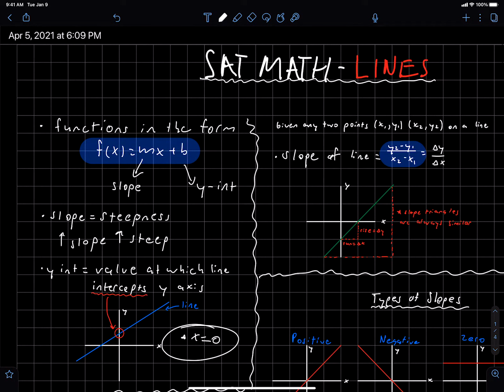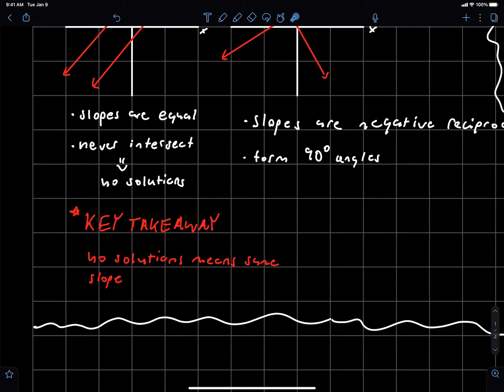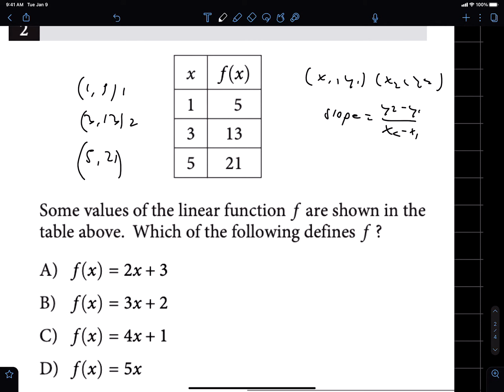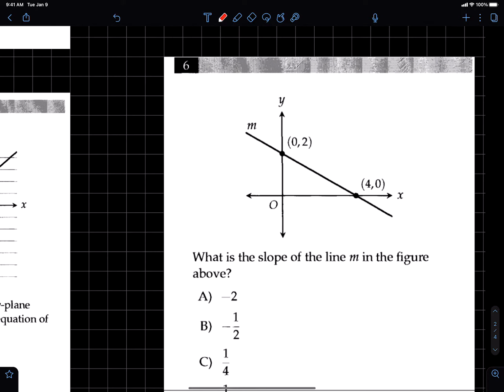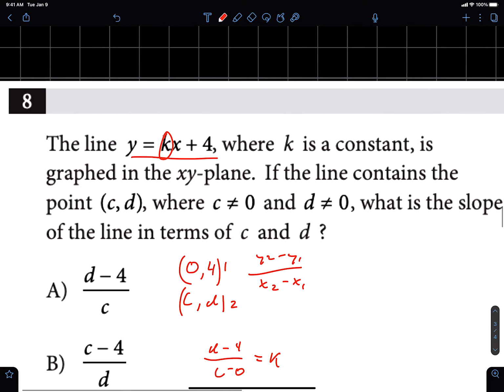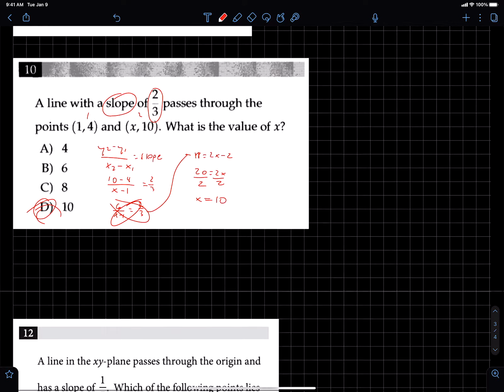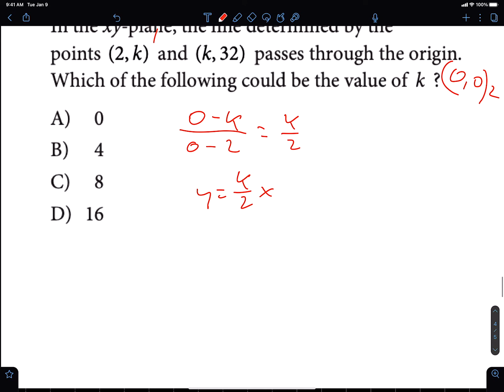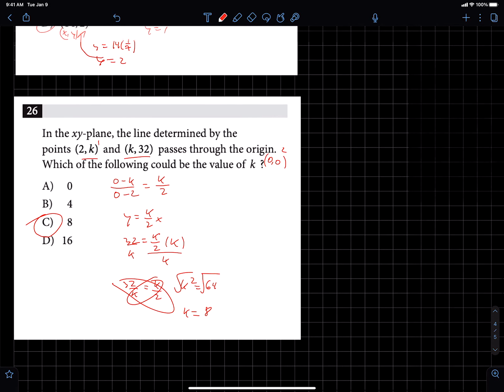Everything You Need to Know About Lines on the SAT - by an 800 scorer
Hi all! I hope you enjoyed ep.1 of this new series.